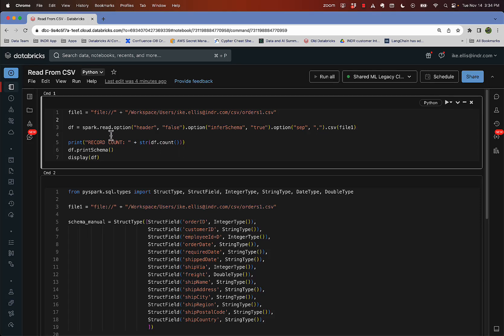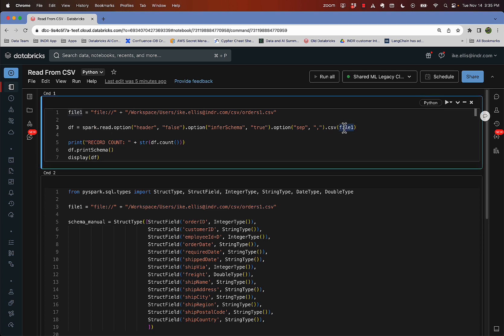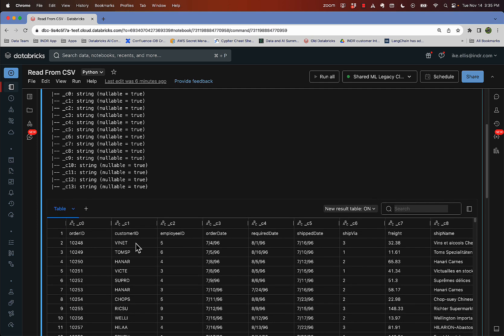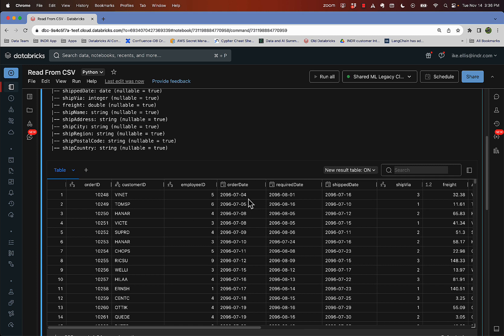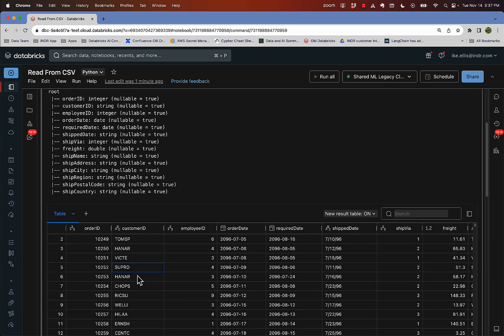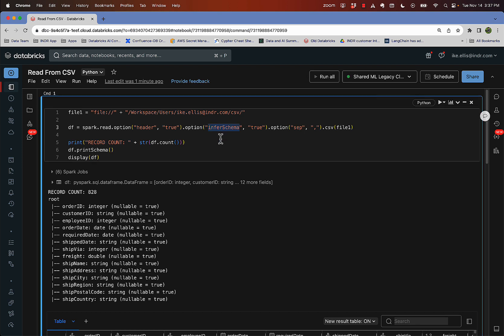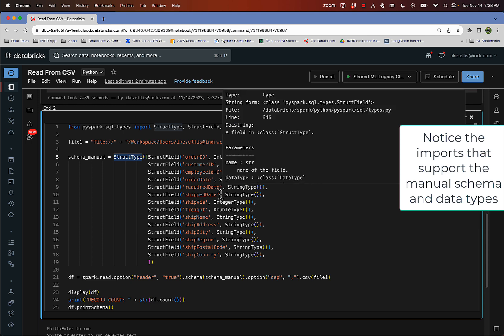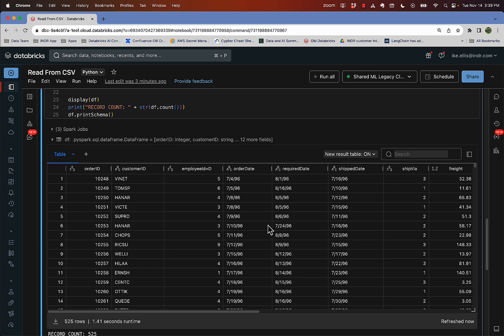Databricks: Load a CSV into a Spark Dataframe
This video will show you how to load a CSV file into a Databricks Spark Dataframe.  It will also show you the perils of dates, data types, and infer schema.  It will show you how to easily load multiple files into a single dataframe.